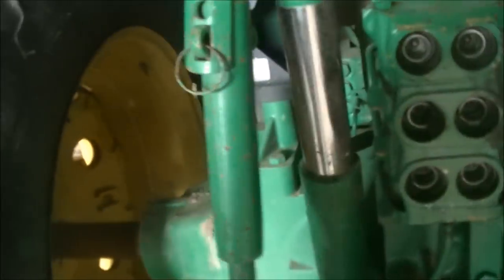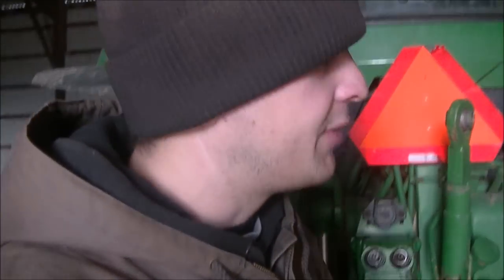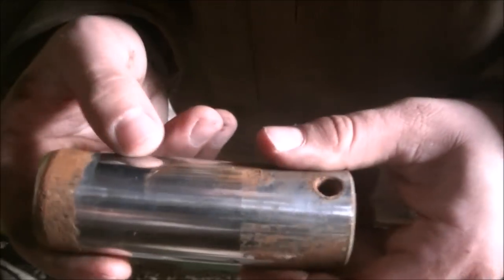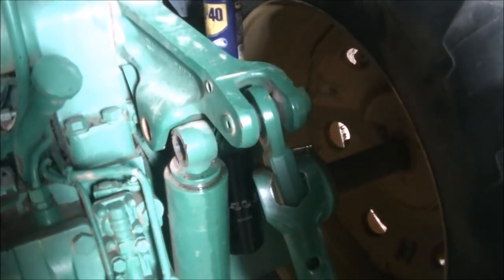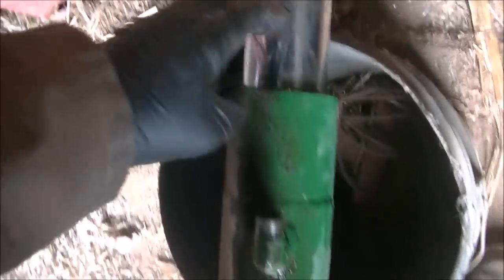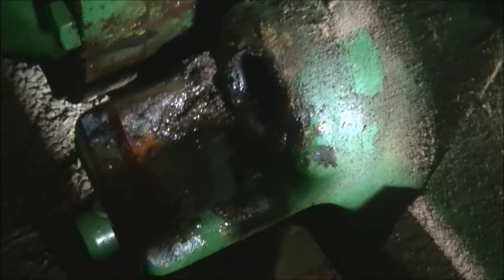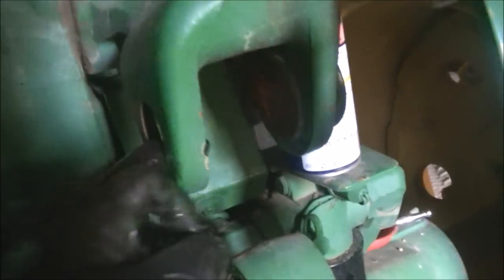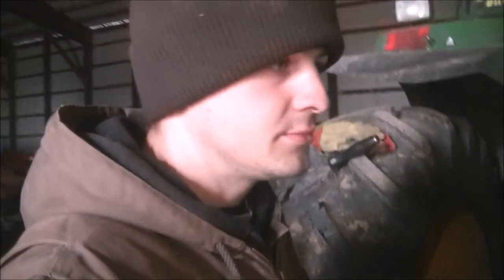JD 7600 Lift Cylinder Repair